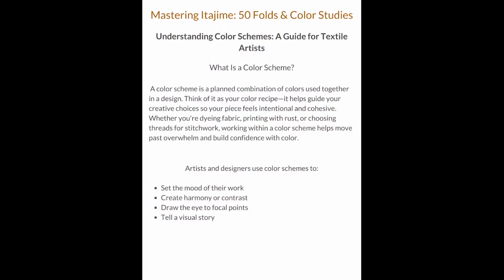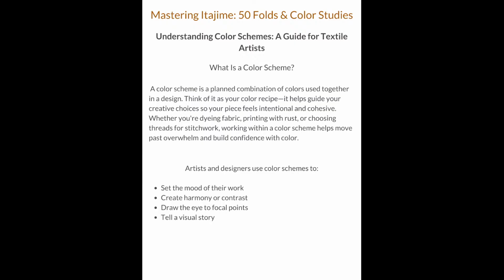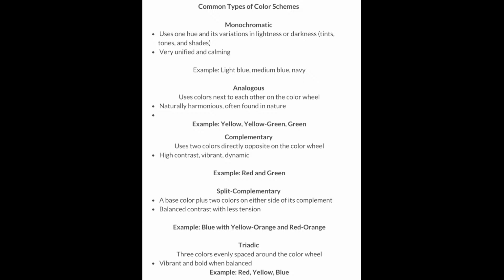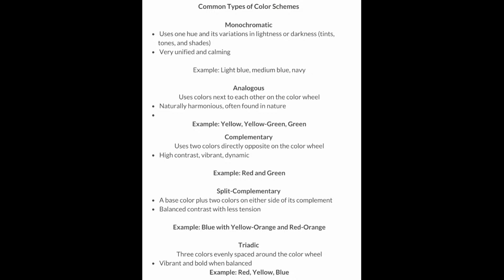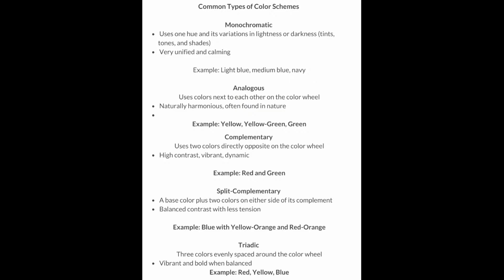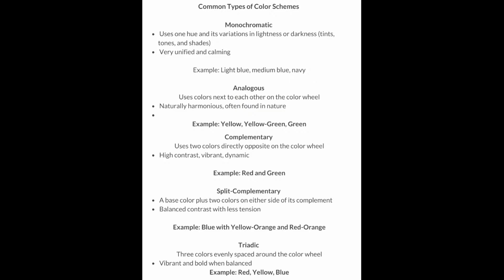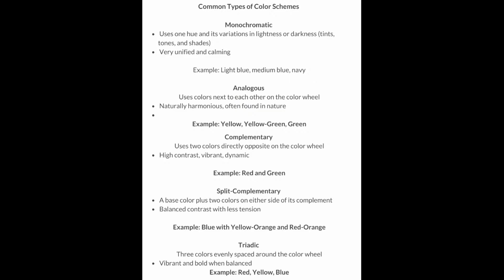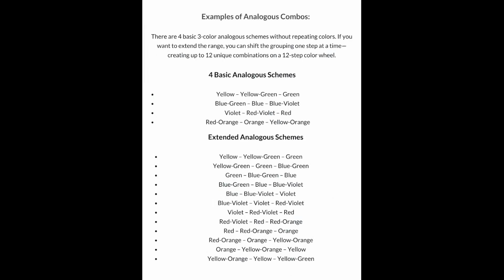Color Harmony 101: Designing with 3 Analogous Colors--The Results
Understanding how to build a strong color palette is one of the most effective ways to improve your creative work. In this session, we’ll explore the basics of three-color analogous color schemes—a simple, approachable method for creating harmony and flow in your designs.

You’ll learn:

What defines an analogous color scheme and why it creates visual cohesion

How to choose three neighboring hues that work well together

Practical ways to apply these palettes in both textile and digital projects

Whether you're experimenting with fabric, creating digital files, or planning your next project, this session offers clear guidance and real-world examples to help you work more confidently with color.

🌟 Featured Courses and Guides:
Rust dyeing on fabric–Discover the beauty of rust dyeing on fabric! Learn to create earthy, textured patterns using a liquid rust dye.  Each piece captures the essence of time and nature’s touch, adding depth and character to fabric.

Join my Design 2 Cut Masterclass-Master the entire process of creating custom designs for cutting machines! In this course, you'll learn how to go from initial inspiration to a perfectly cut design, tailored for fabric and textile art. Perfect for artists and makers who want to turn their ideas into clean, polished designs.

Download my free Process Pyramid guide! This resource walks you through my design process for creating custom digital designs ready for cutting machines—from analyzing your design to finalizing a cut-ready file. Perfect for artists looking to streamline their workflow and bring unique designs to life on fabric.